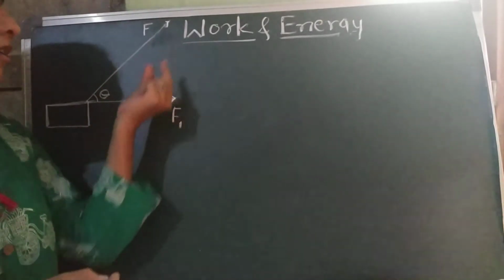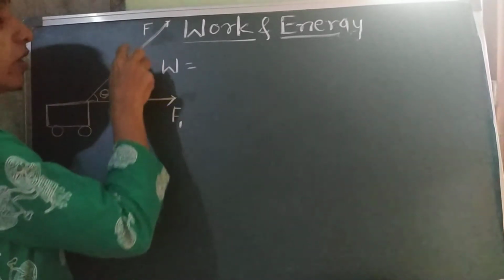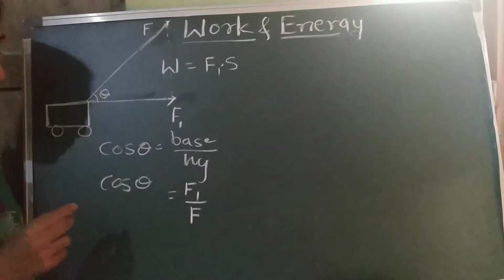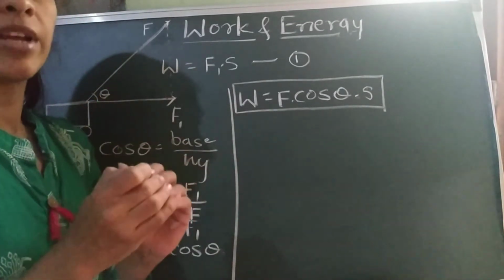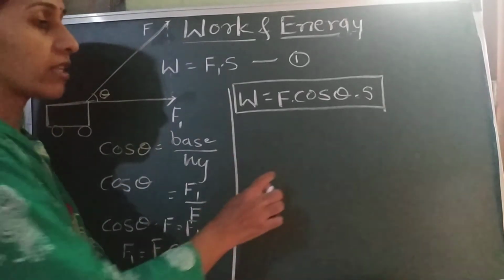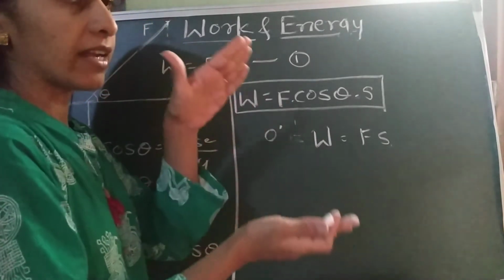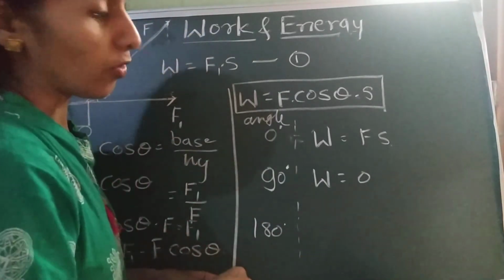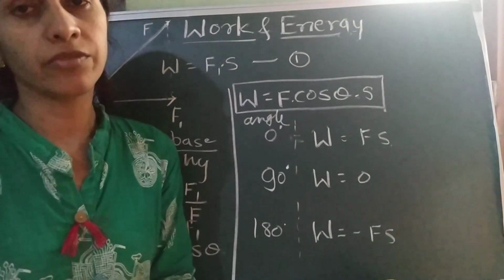Work and energy lecture no. 2